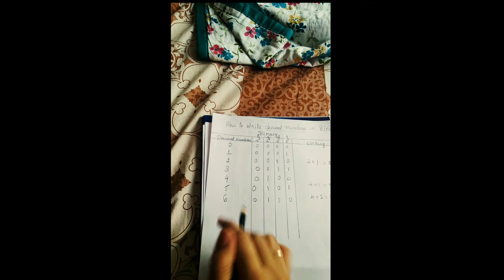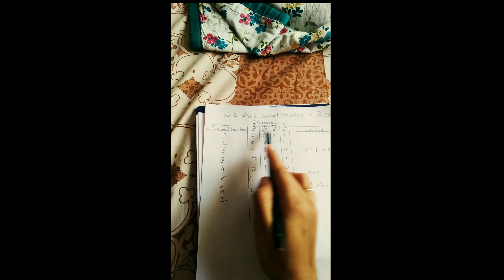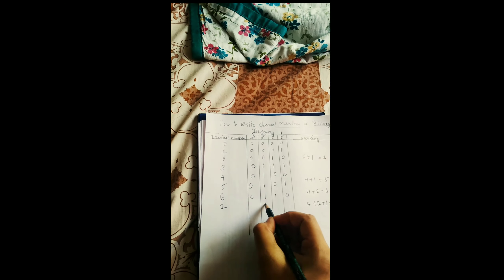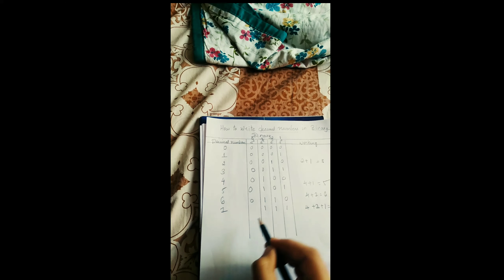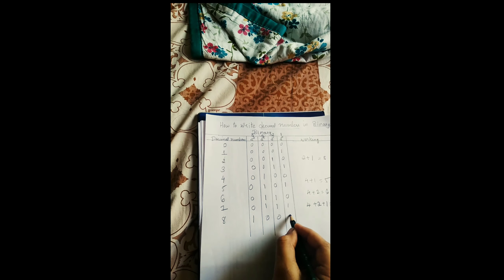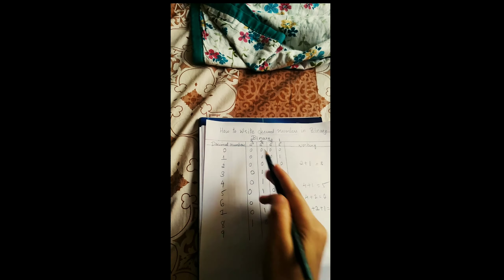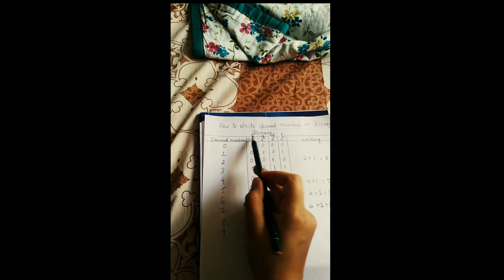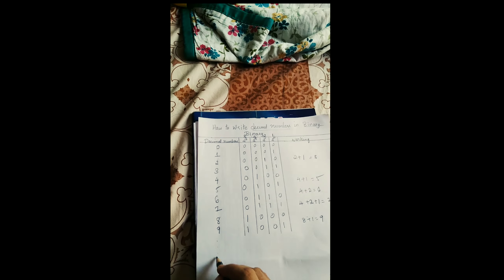Easy way of write decimal number in binary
Binary to decimal This video I have explained algorithm flowchart program and output this program is first PUC first lab program follow me on instragram